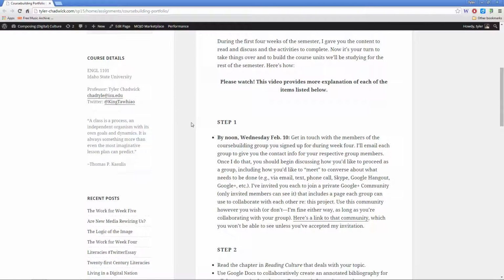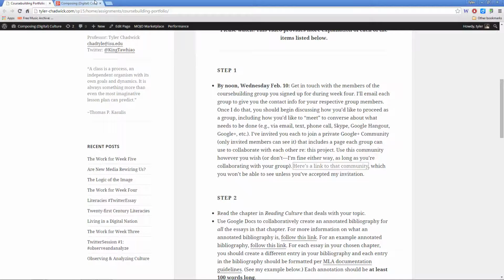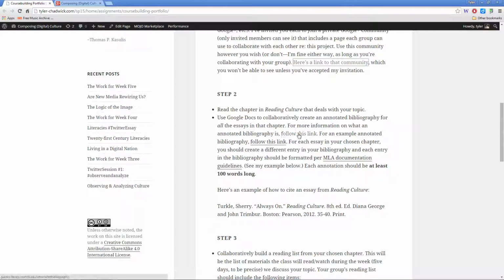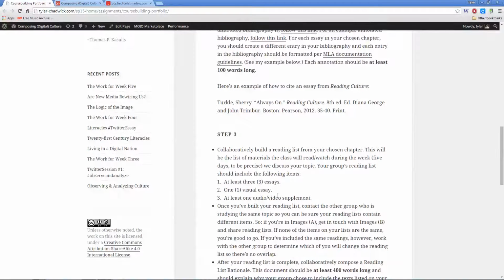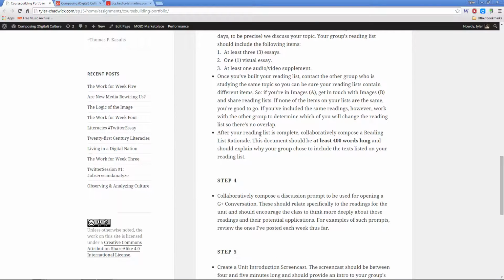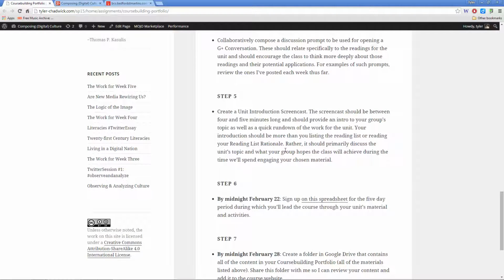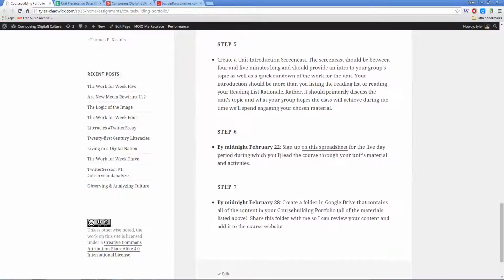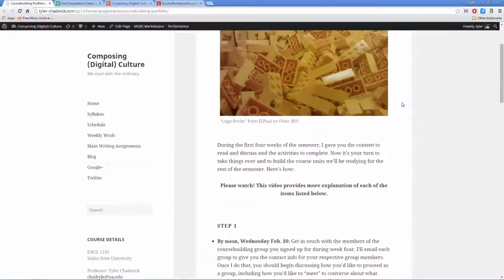Composing (Digital) Culture (Sp 15): The Coursebuilding Portfolio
In which Tyler gives the lowdown on the next course unit, Collaborative Course Building, and walks through what's required of you in the project associated with this unit.